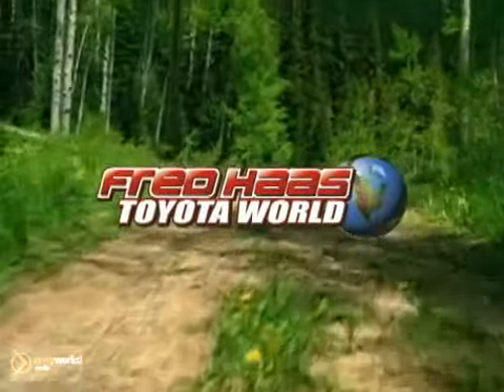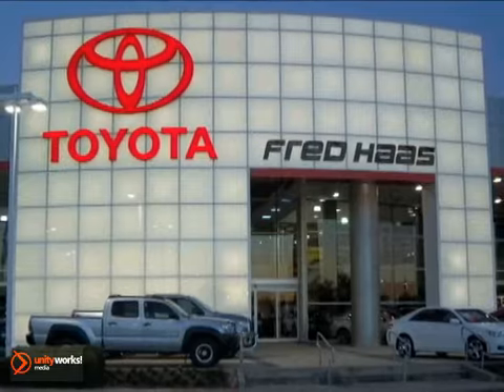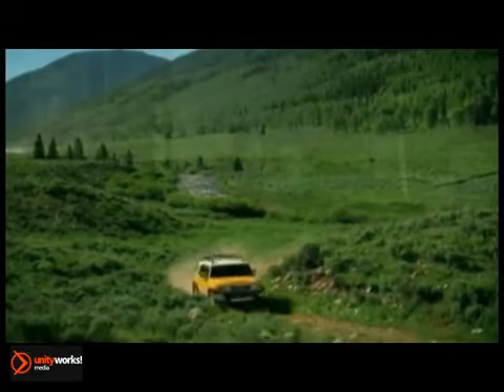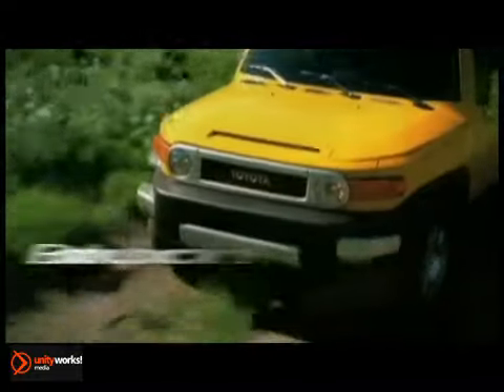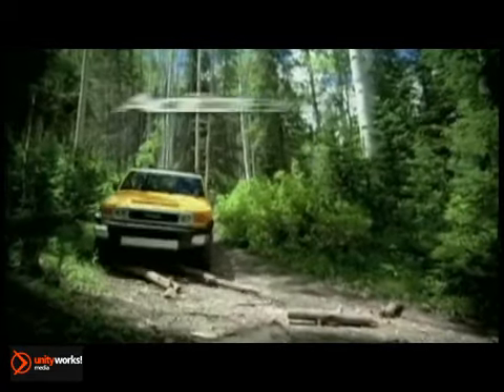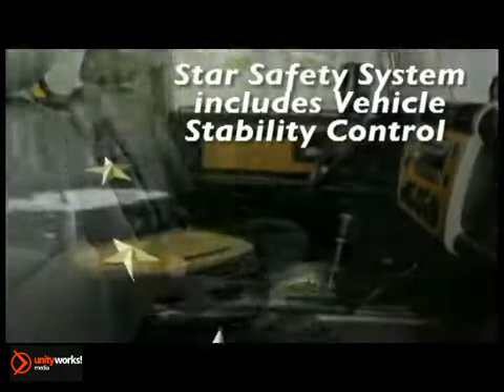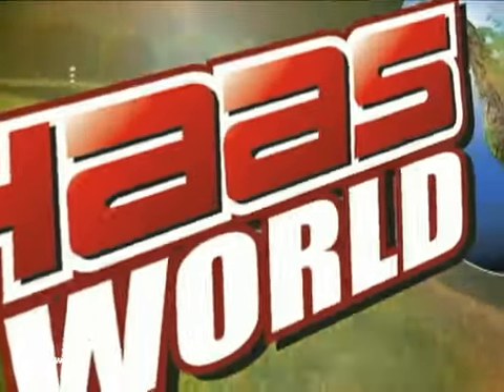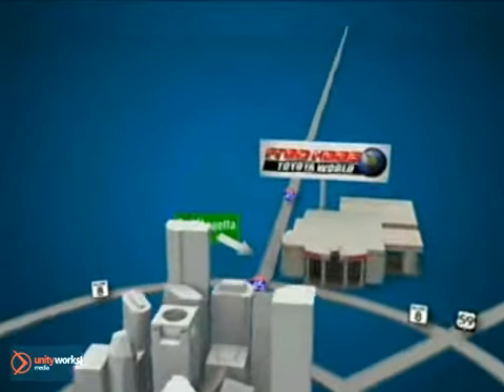New 2013 Toyota FJ Cruiser Woodlands Houston TX Katy Sugarland TX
20400 I-45 North
Katy Sugarland TX, 77373